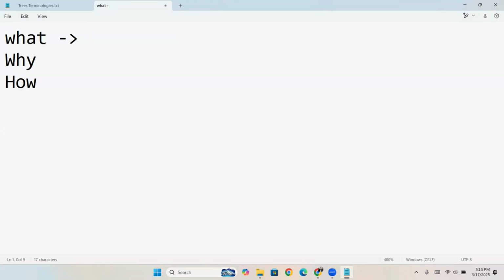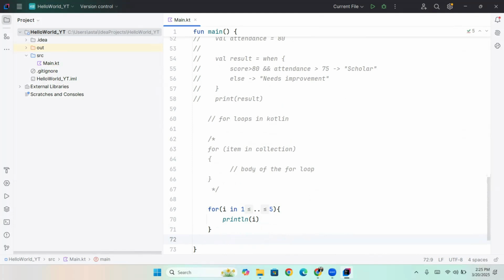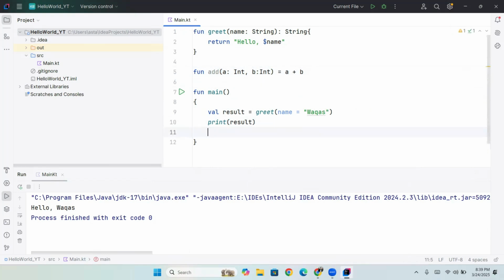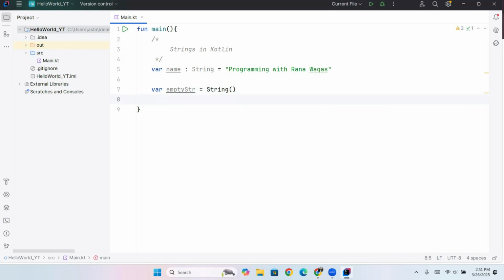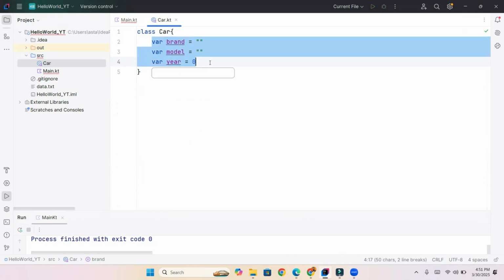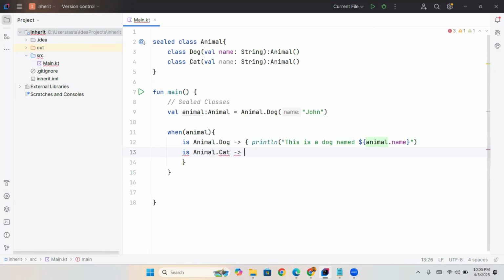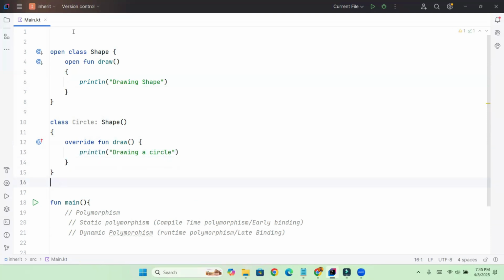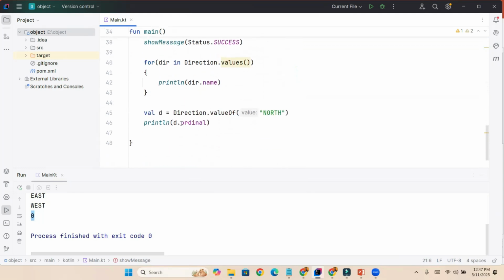Kotlin Full Course 2025 🚀 | Learn Kotlin in 1 Video | Kotlin Crash Course for Beginners to Advanced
🎓 Welcome to the Ultimate Kotlin Full Course 2025 by Programming with Rana Waqas!

In this 3+ hour Kotlin crash course, you'll learn everything from the basics of variables and loops to advanced OOP concepts, coroutines, and data classes – all in a single video! Whether you're preparing for interviews, building Android apps, or switching to Kotlin from Java, this course is tailored to take you from beginner to advanced level fast.

🚀 Chapters / Video Timeline:
00:00:03 - Kotlin Setup
00:10:36 - Kotlin Variables var vs val
00:21:02 - Kotlin Control Structures
00:22:10 - Kotlin For Loop
00:41:39 - Kotlin While and Do-While Loop
00:50:10 - Kotlin Break Statement
00:57:38 - Kotlin Continue Statement
01:05:19 - Kotlin Functions
01:14:45 - Kotlin Collections
01:30:21 - Kotlin Nullable and Non-Nullable
01:39:47 - Kotlin Strings
01:50:43 - Kotlin Exception Handling
01:56:52 - Kotlin File I/O
02:05:11 - Kotlin OOP: Classes and Objects
02:13:55 - Kotlin OOP: Constructors
02:17:00 - Kotlin OOP: Functions in Classes
02:22:02 - Kotlin OOP: Composition vs Aggregation
02:32:47 - Kotlin OOP: Inheritance
02:43:40 - Kotlin OOP: Sealed Classes
02:50:21 - Kotlin OOP: Abstract Classes
02:59:13 - Kotlin Coroutines
03:09:52 - Kotlin LateInit, Getters & Setters
03:17:06 - Kotlin Polymorphism (Static & Dynamic)
03:24:17 - Kotlin Interfaces
03:32:16 - Kotlin Object Keyword, Singleton, Anonymous Object
03:41:54 - Kotlin Data Classes
03:47:02 - Kotlin Enum Classes

💻 What You Will Learn:
Basics of Kotlin Syntax
Kotlin Control Structures & Loops
Functions, Collections & Strings
Object-Oriented Programming in Kotlin
Advanced OOP Concepts (Inheritance, Abstraction, Polymorphism, Interfaces, Sealed & Data Classes)
Kotlin Coroutines for Asynchronous Programming
Working with Nullable Types
File I/O and Exception Handling
Kotlin for Android Development 🚀